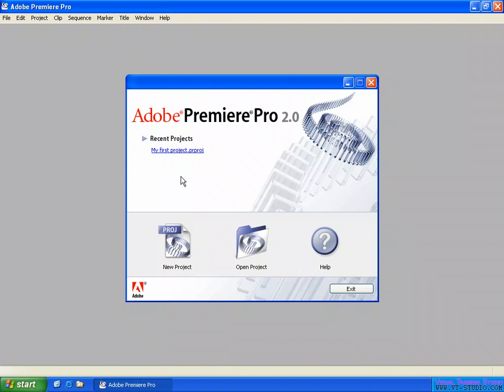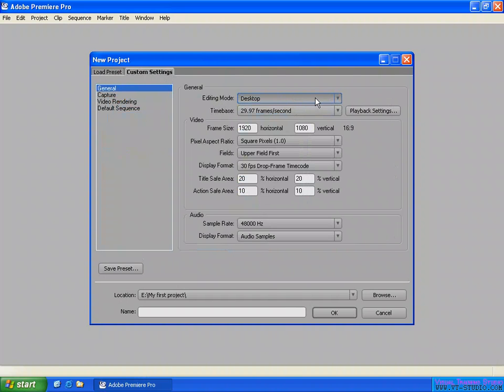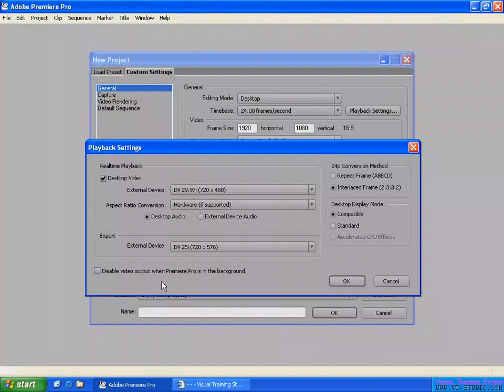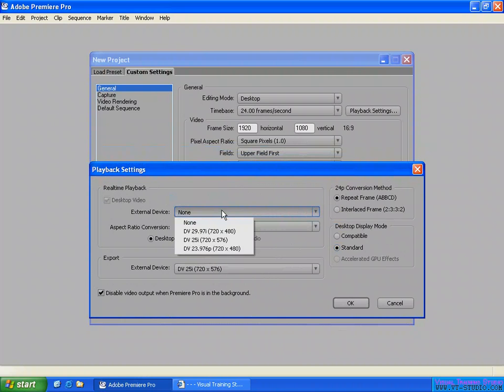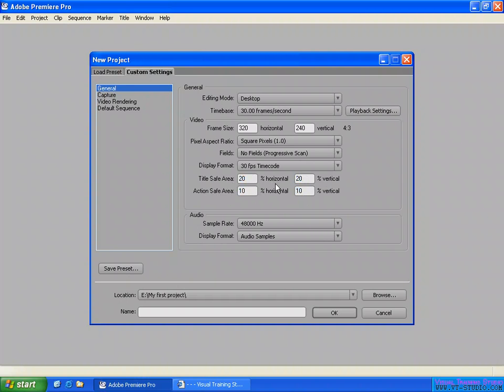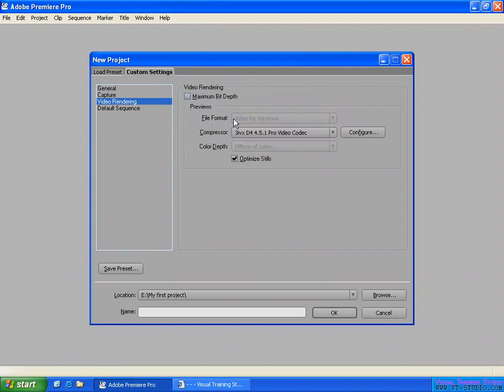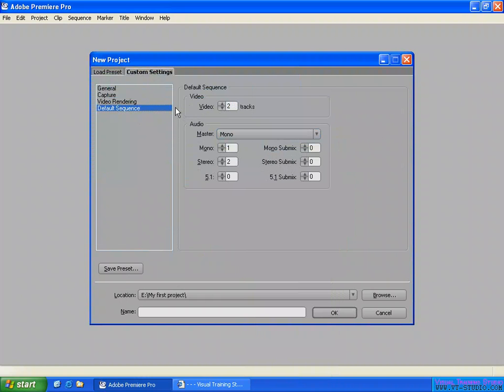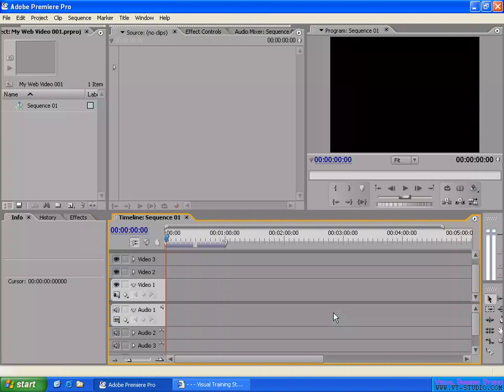Creating a new custom project in Adobe Premiere Pro 2.0.mov